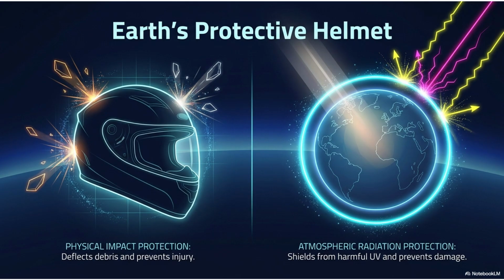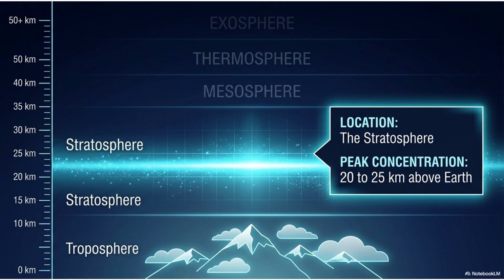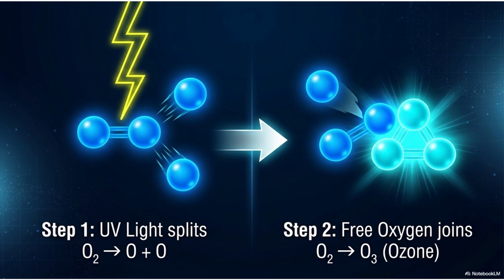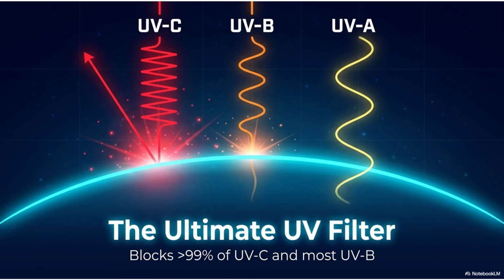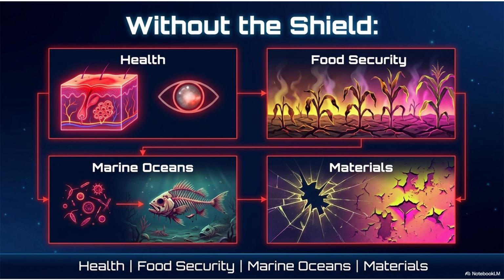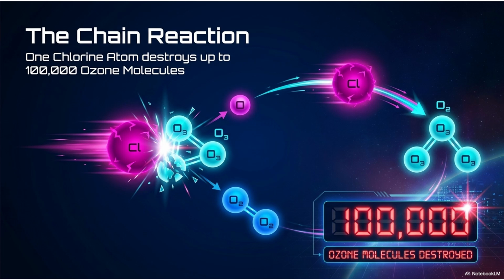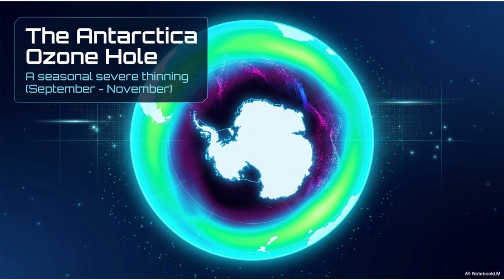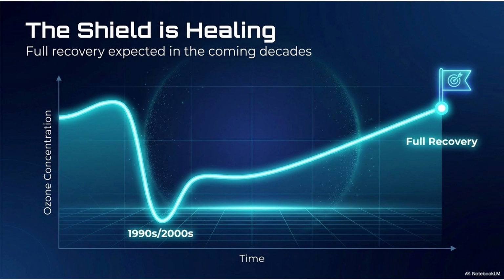The Ozonosphere (Ozone Layer)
🌍 The Ozonosphere (Ozone Layer) | Earth’s Protective Shield
Learn about the ozone layer, its location in the stratosphere, how ozone (O₃) is formed, and why it protects life from harmful UV radiation.
In this video, we cover ozone depletion, the ozone hole, CFCs, effects of ozone depletion, and the Montreal Protocol—explained in a simple, academic way.
🎓 Perfect for Geography, Environmental Science, and Earth Science students.